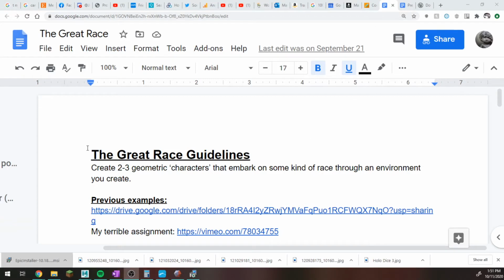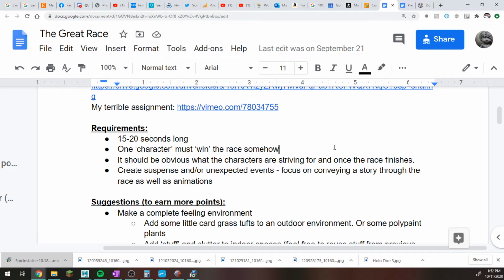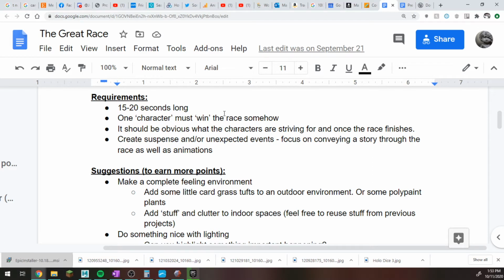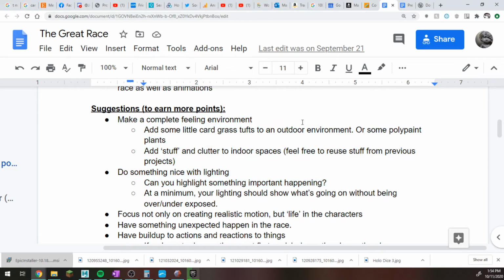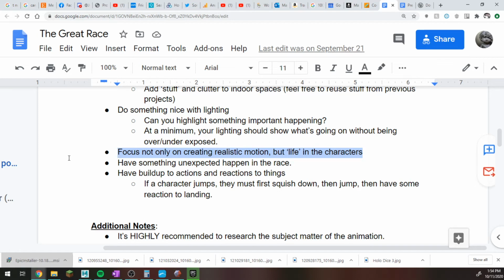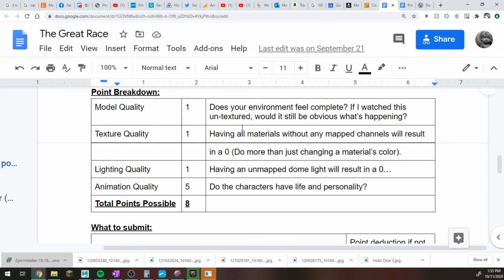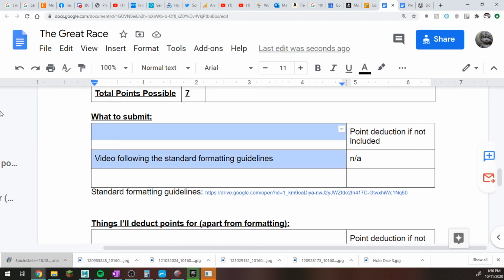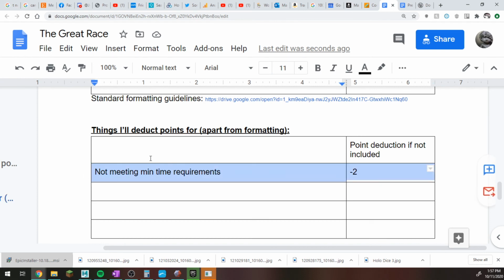Great Race Guidelines